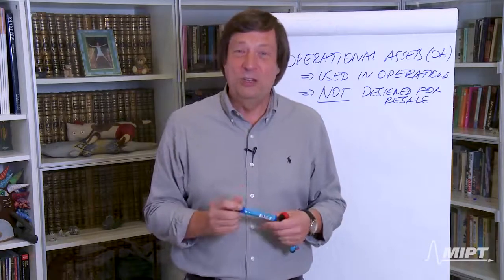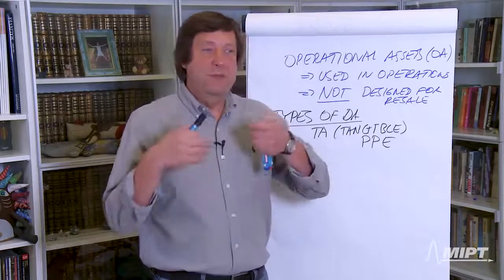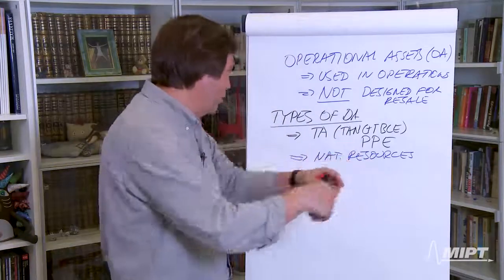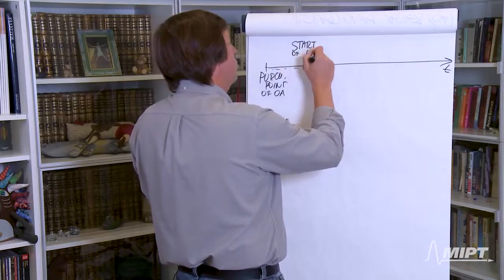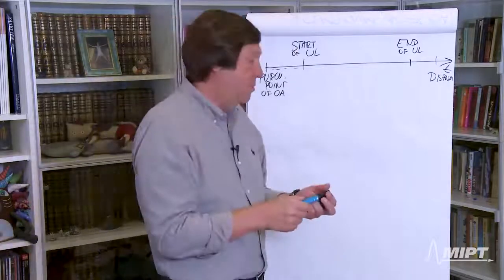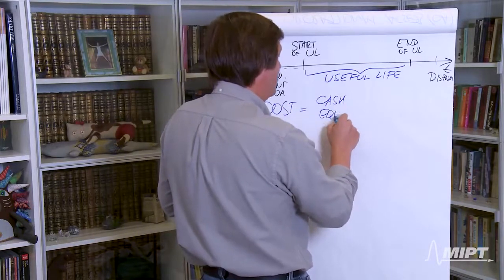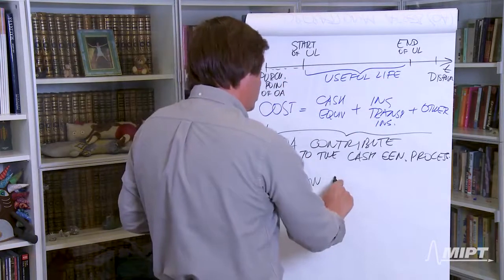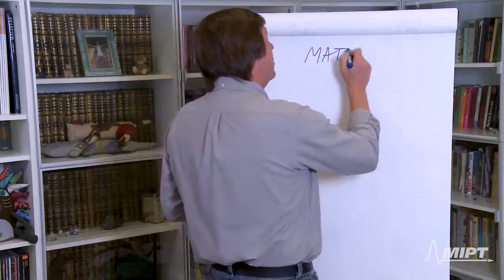2.1. Operational assets – types and accounting approach - Core Concepts of Accounting – Numbers and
Link to this course:
2.1. Operational assets – types and accounting approach - Core Concepts of Accounting – Numbers and People
Understanding Modern Finance Specialization
Whenever the word “accounting” is pronounced, it is immediately associated with the need to memorize endless boring numbers. However, it is the common financial statements that contain important information that provides inputs for valuation of investment projects. The only challenge is how to properly extract them.

Accounting and finance are indeed intertwined. Sometimes people that are not experienced in the area even mix them up. But most often emphasis in accounting is on numbers. Still, the deep understanding of key accounting concepts helps reveal the interests and actions of people behind these numbers. And the human dimension of accounting adds invaluable insight in the potential of successful project implementation.

This Course discusses core ideas and concepts of both financial and managerial accounting. It by no means pretends to be comprehensive to any extent. But, being rather an accounting overview, it focuses on the issues that are most relevant and important for effective valuation of investment projects.

The learners will gain insight into the essence of accounting. They will be able to use the obtained knowledge and skills to successfully advance in their career at a financial institution, as well as in the area of financial management at non-financial businesses. To pursue a career in accounting, a more detailed study is strongly recommended.

Week 2 is devoted to long-term assets and liabilities. We start with operational assets and see the role of depreciation and amortization in financial accounting and compare it to the way depreciation is used in valuation of investment projects.
2.1. Operational assets – types and accounting approach - Core Concepts of Accounting – Numbers and People